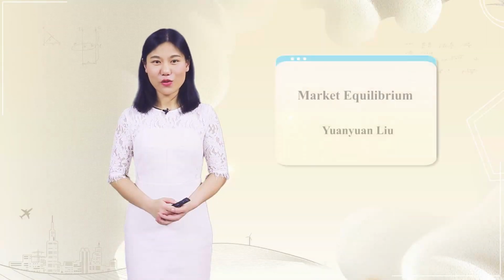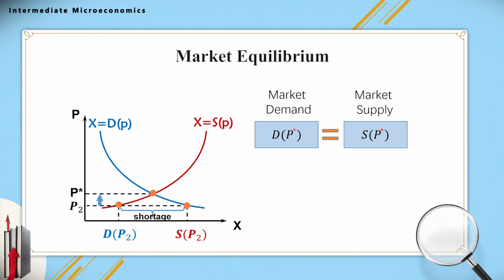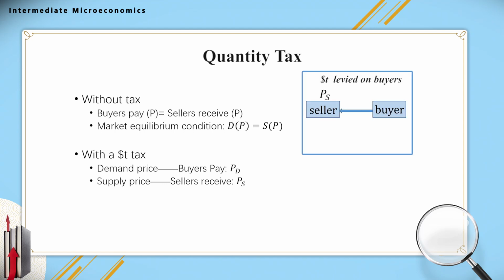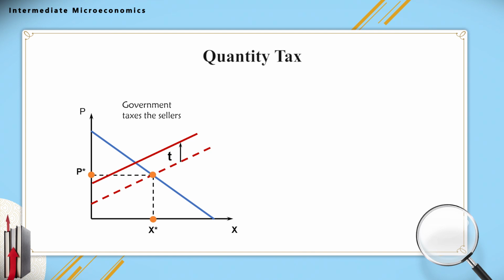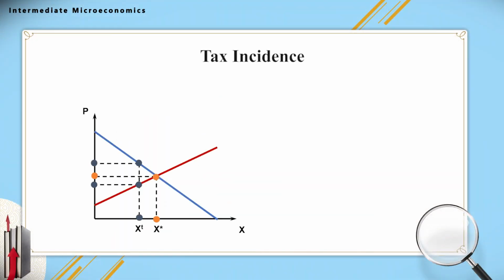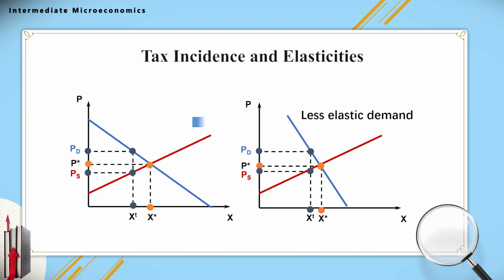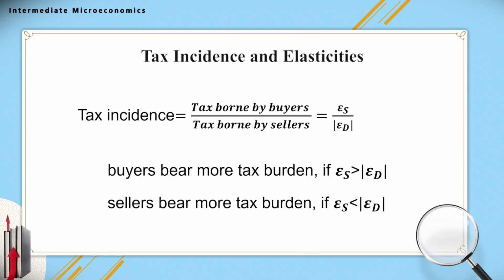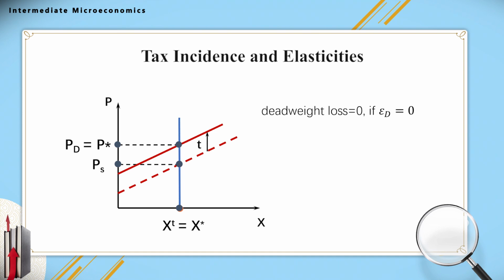5.3 Market Equilibrium